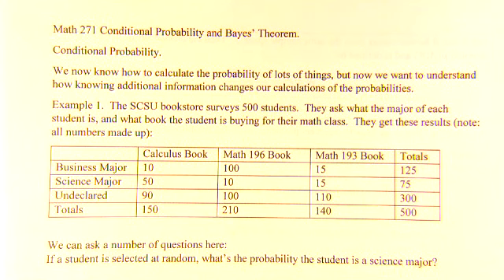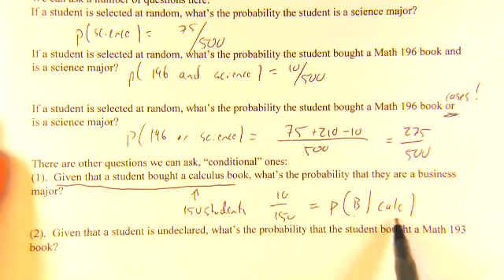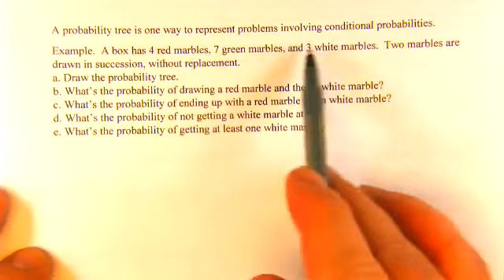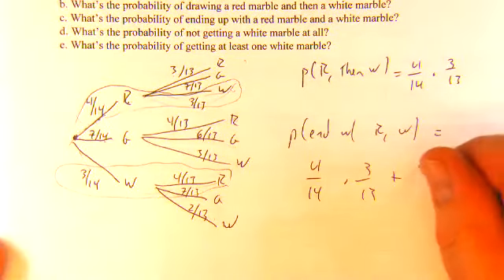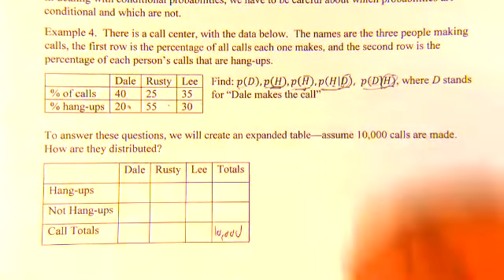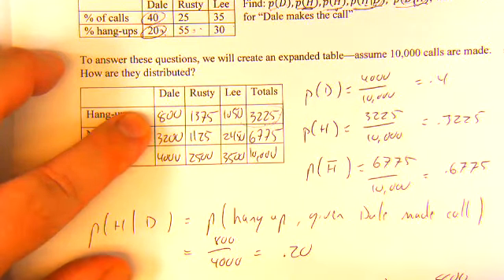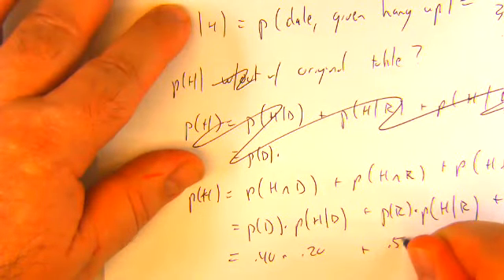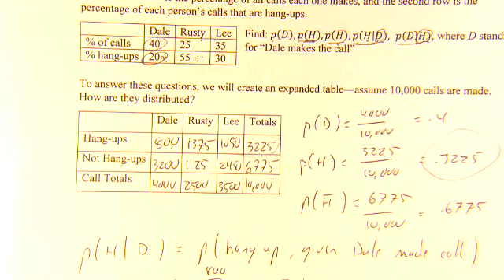Math 271 Spring 2020 Conditional Probability